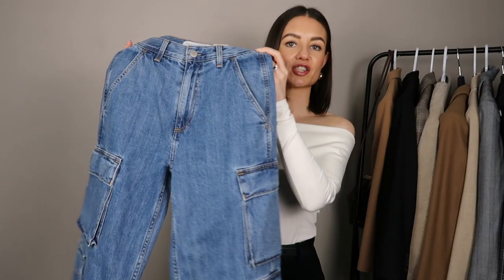HOW TO STYLE CARGO PANTS | 5 OUTFIT IDEAS FOR EVERY OCCASION | Styled. by Sansha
HOW TO STYLE CARGO JEANS FOR SPRING.For reference, I’m just under 5’4”, and usually a XS/S in tops and size 2/25 in pants.Instagram for watching!xxx Sansha

Watch last week’s video here: 6 BEST SHOPPING TIPS TO AVOID REGRET PURCHASES

WHAT I’M WEARING:Top (XS) pants (Size 0) Earrings bracelet 1:Cargo Jeans (Size 24) (S) (similar) Flats (similar) 2:T-shirt (S) blazer (similar) (similar) 3:Shirt (S) (similar) (similar) 4:Denim shirt (Size 4) bag (similar) coat (FR 36) 5:Top (XS) heels Earrings bracelet

Cargo pants mentioned:
Frankie Shop